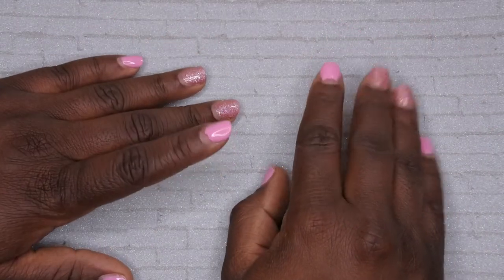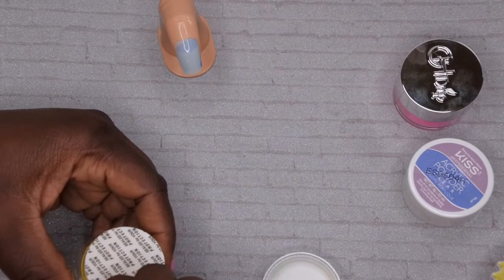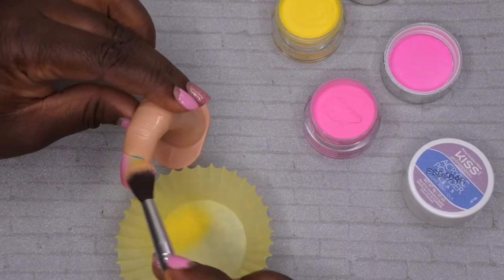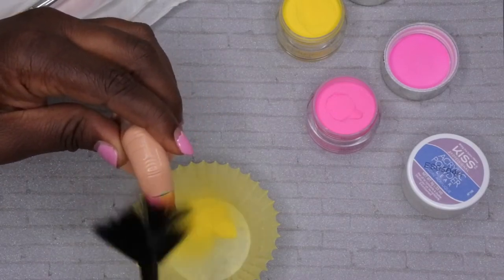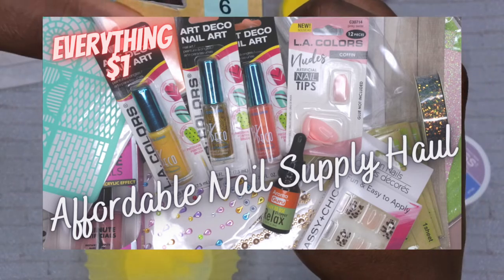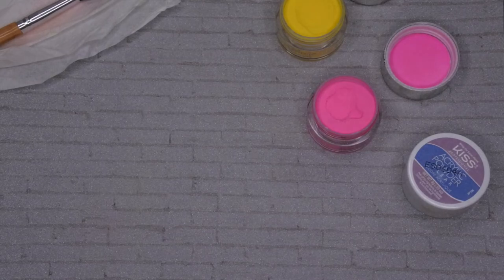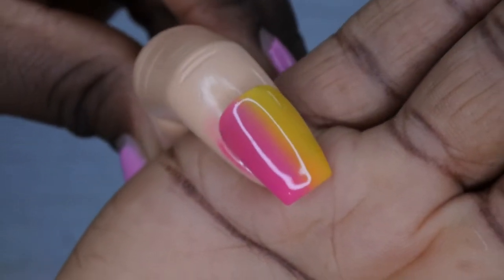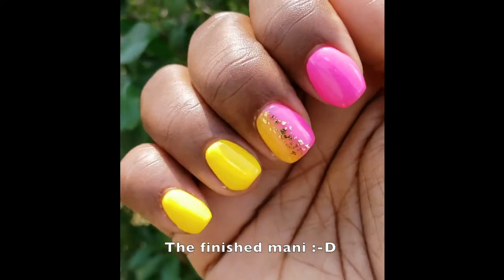How to Ombre with Dip Powder & Gel | Dip Powder Nails at Home Using Gel Method |Easy Dip Powder Nail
Hello happy people. Today I'll be showing you how to ombre using dip powders with gel.

GH Dip Power Kit
Cupcake Liners
Gel Base and Top Coat
Double Ended Nail File
Colorful Mylar Flakes
Practice Finger

3D Nail Molds
Gel Polish base and top coat